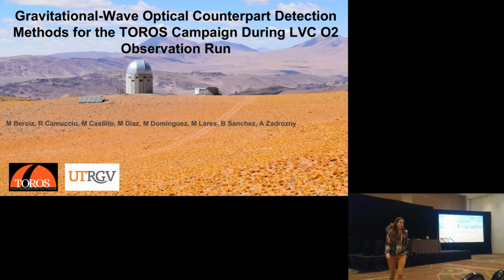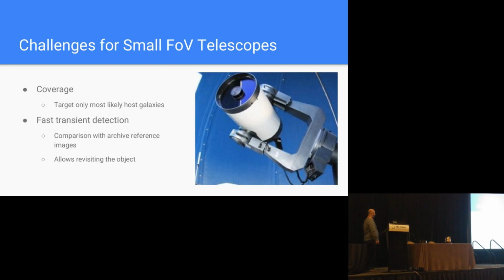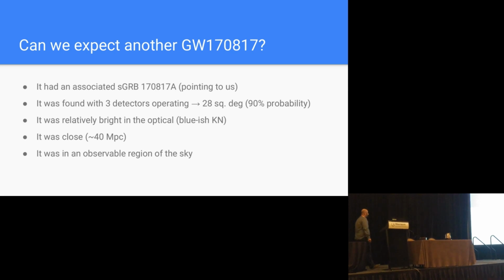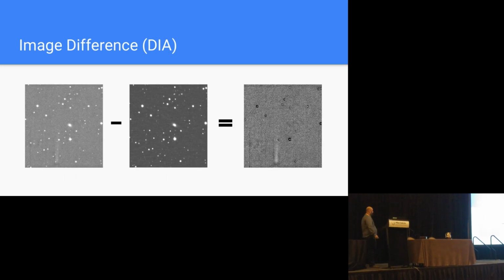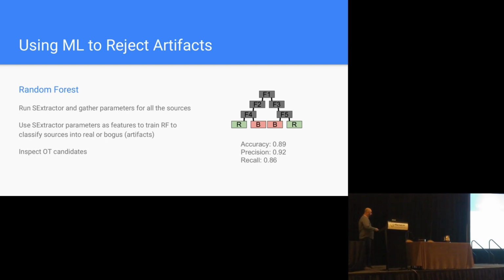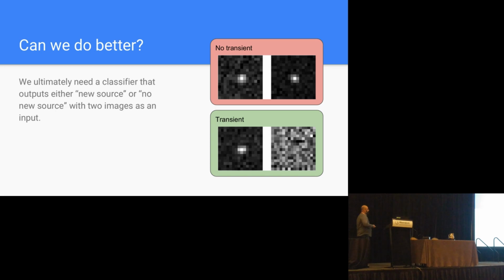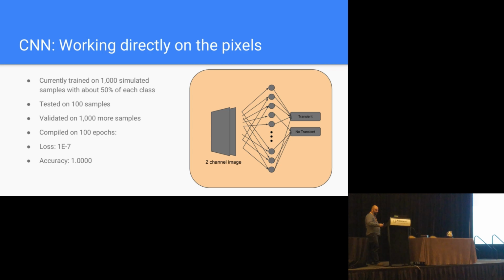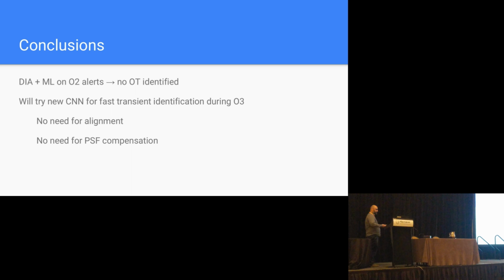Martin Beroiz - Gravitational-Wave Optical Counterpart Detection Methods (APS April 2019)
APS April Meeting 2019
Volume 64, Number 3
Saturday-Tuesday, April 13-16, 2019; Denver, Colorado

Session Q16: Neutron Star Merger Outflows and Prospects for Observing Them

Abstract: Q16.00007 - Gravitational-Wave Optical Counterpart Detection Methods for the TOROS Campaign During LVC O2 Observation Run

Presenter: Martin Beroiz

Authors: Martin I. Beroiz, Richard S. Camuccio, Moises Castillo, Mario Claudio Diaz, Mariano J. Dominguez, Marcelo Lares, Bruno Sanchez, Adam Zadrozny

In this talk we will discuss the current status of optical transient (OT) detection on astronomical images taken by the TOROS Collaboration during the LVC Observation Run O2. We review several Difference Image Analysis methods and traditional Machine Learning techniques used to clean up recovered transient candidates, as well as new OT detection methods based on Convolutional Neural Networks and the use of raw pixels of the image.

*The TOROS collaboration acknowledges support from Ministerio de Ciencia, Tecnologia e Innovacion Productiva (MinCyT) and Consejo Nacional de Investigaciones Cientificas y Tecnologicas (CONICET) from Argentina, grants from the National Science Foundation of the United States of America, NSF PHYS 1156600 and NSF HRD 1242090.  B.S., M.J.D. and M.L.'s work was partially supported by the Consejo Nacional de Investigaciones Cientificas y Tecnicas (CONICET, Argentina) and the Secretaria de Ciencia y Tecnologia de la Universidad Nacional de Cordoba (SeCyT-UNC, Argentina). M.B and M.D. acknowledge NSF support through grant NSF- HRD 1242090.